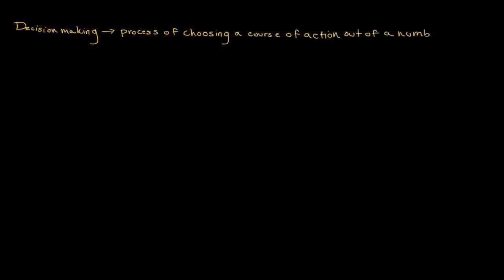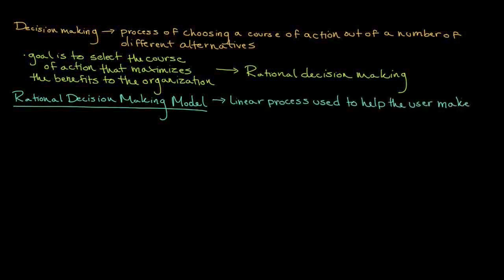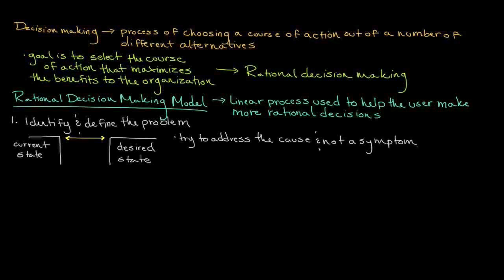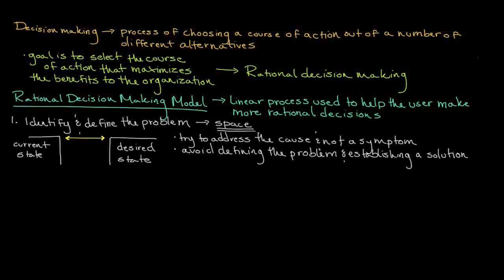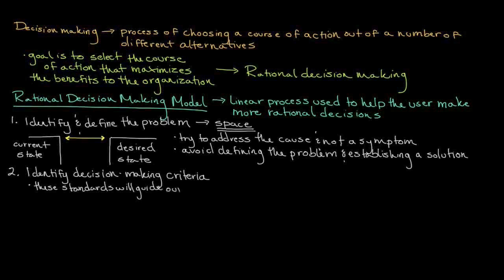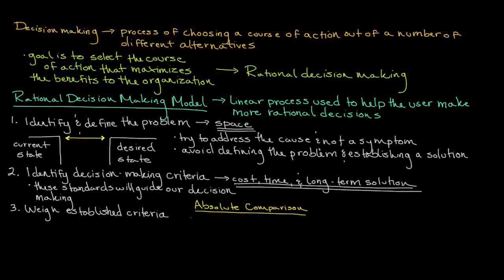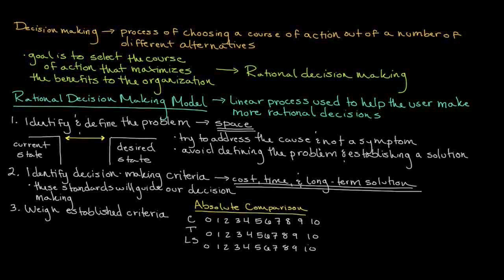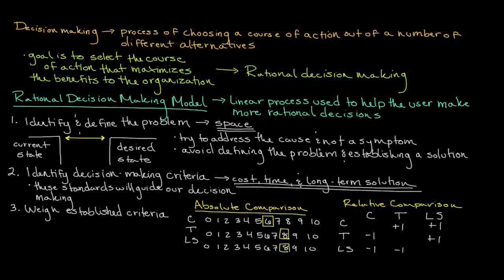Avsnitte 152: The Rational Decision Making Model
Go Premium for only $9.99 a year and access exclusive ad-free videos from Alanis Business Academy.